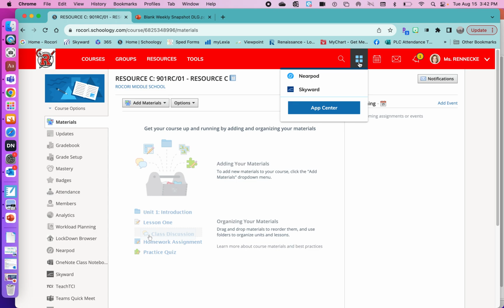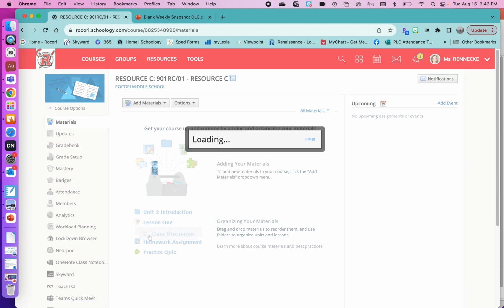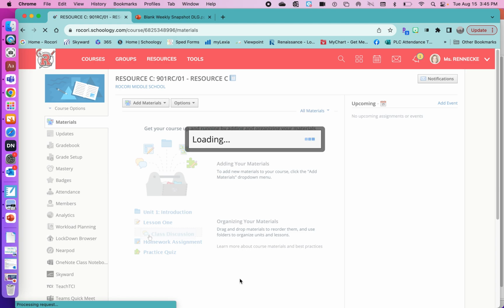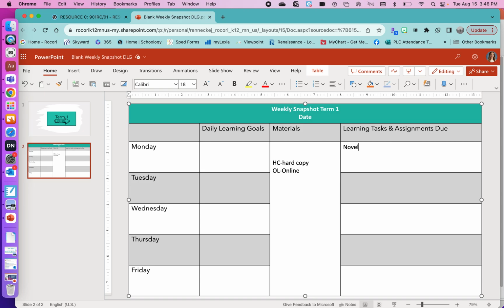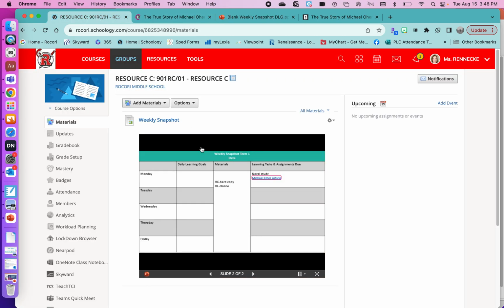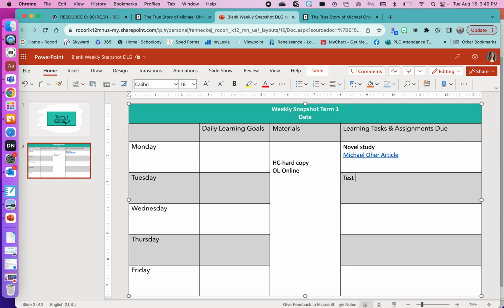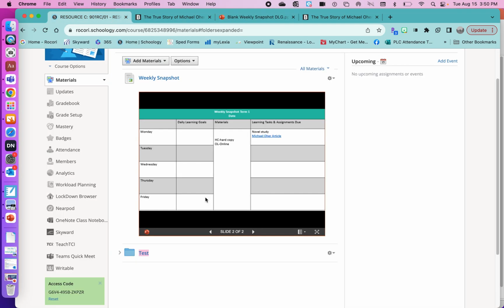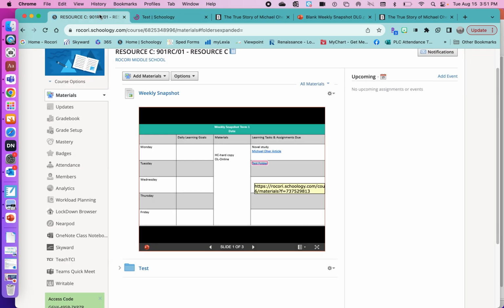Weekly Snapshot Embedded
How to embed your weekly snapshot is for the first 3 1/2 minutes of the video. After that there's some tips and tricks for how to utilize that weekly snapshot by using hyperlinks.